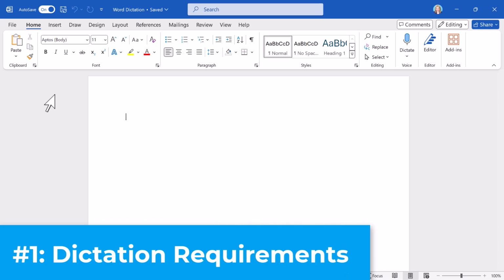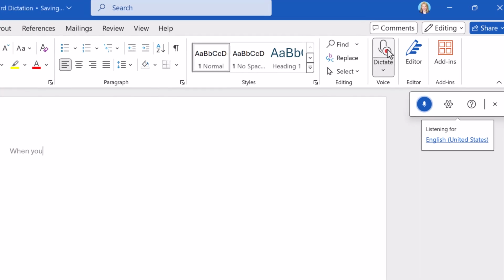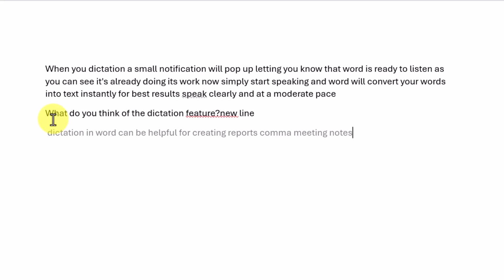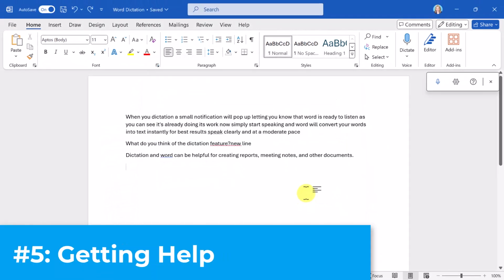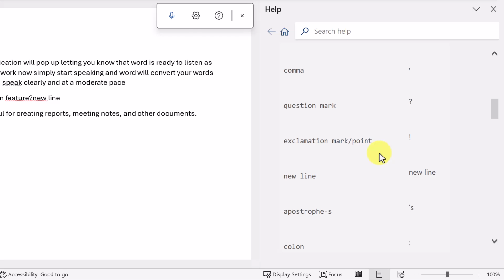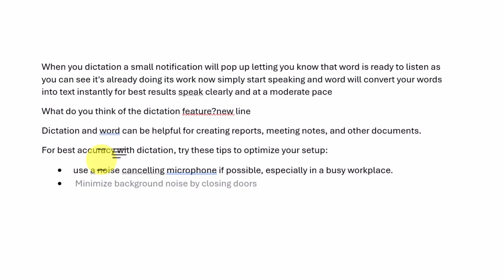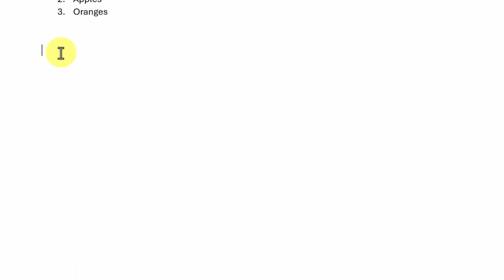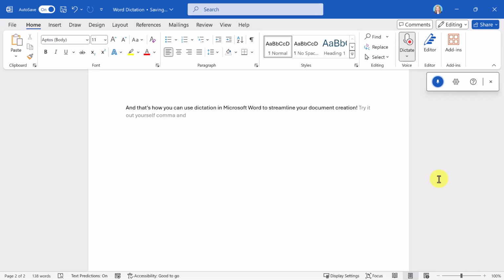7 Dictation Tips to BOOST Your Microsoft Word Productivity!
How can you save time in Word? Try Microsoft Word Dictation, a powerful tool that lets you speak instead of type.

In this step-by-step Word training (see chapter links below):
• Find out how to use dictation to capture ideas quickly
• Learn the steps to draft documents with Word dictation
• Discover how to work with the Microsoft Word dictation feature
• Understand how to customize dictation settings
• Explore the tips and tricks to make the most of the Word dictation tool
• Dive into the process of using voice commands to add punctuation and formatting

⌚VIDEO CHAPTERS (timestamps):
0:00 Introduction
0:24 Tip 1-Word Dictation Requirements
0:52 Tip 2-Starting Dictation
2:04 Tip 3-Using Voice Commands for Punctuation
3:10 Tip 4-Customizing Dictation Settings
3:52 Tip 5-Getting Help on Dictation
5:04 Tip 6-Creating Lists with Dictation
6:57 Tip 7-Editing and Formatting with Word Dictation
8:24 Wrap-Up / Closing

✅MORE Word Tips & Tricks:
Discover more Microsoft Word lessons and download free Word keyboard shortcuts handouts